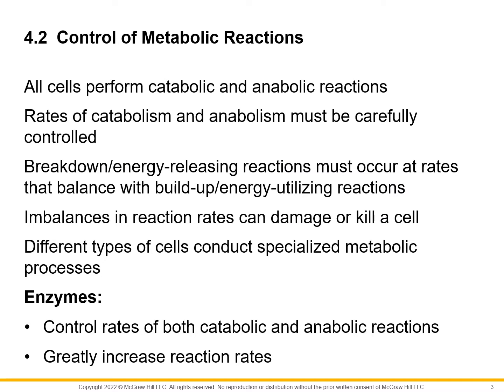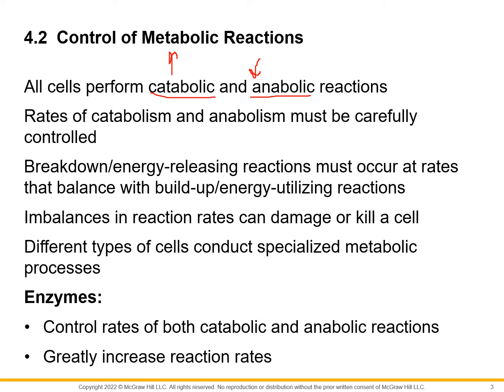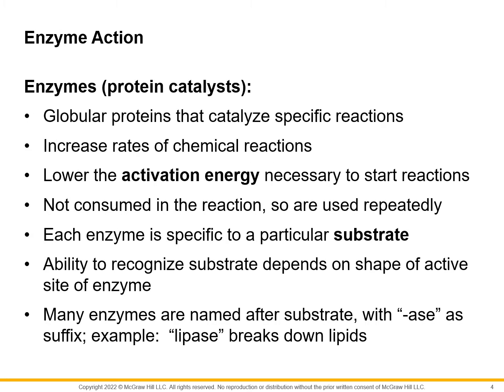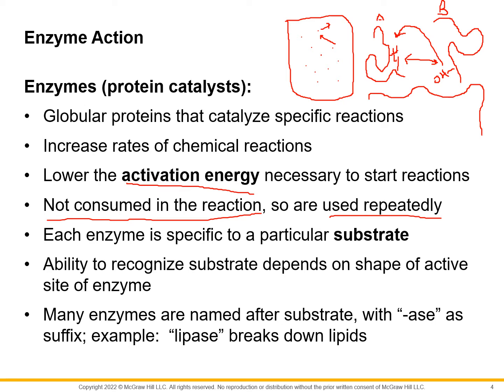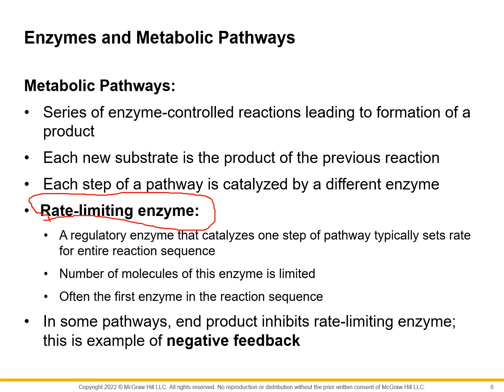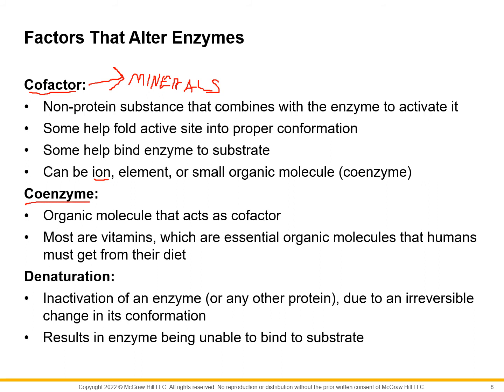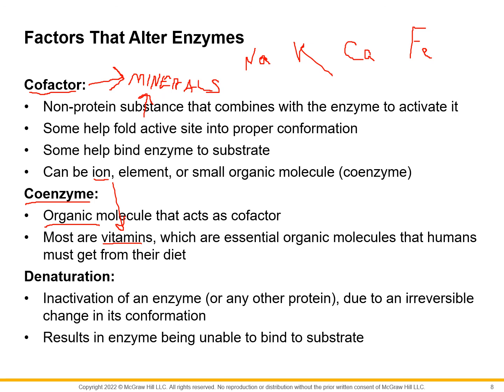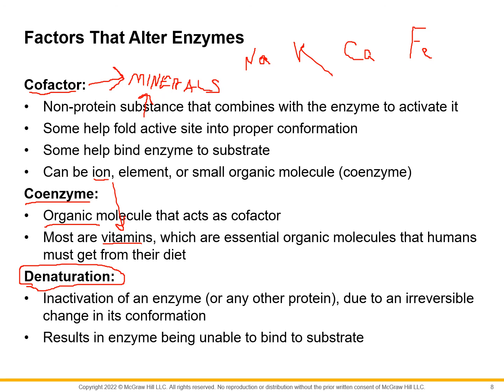Chapter 4 video 2 Control of Metabolic reactions; enzymes slides 6-12